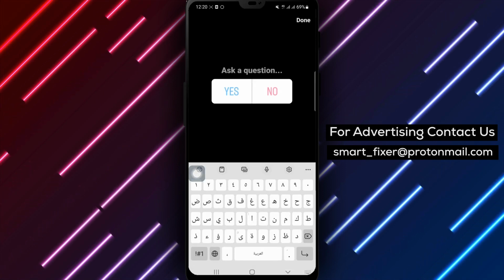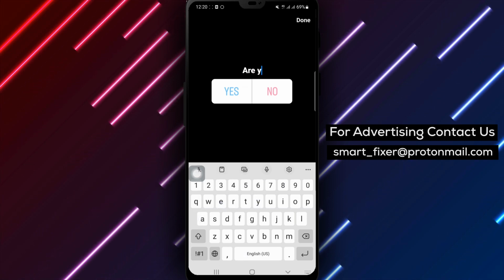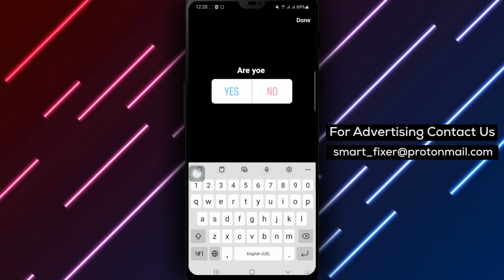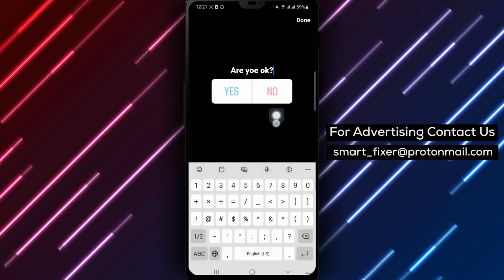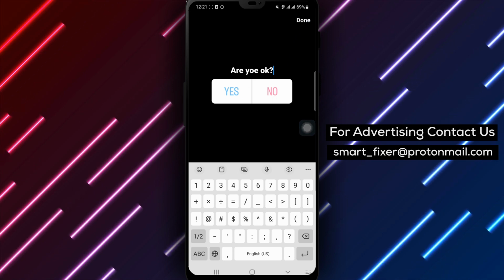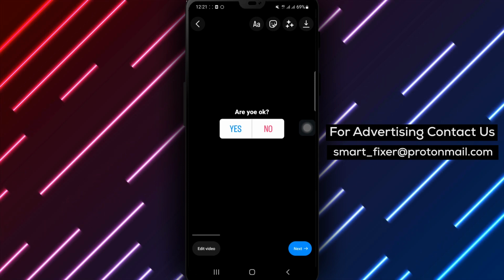How To Add Poll To Instagram Reel - Full Guide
Learn how to add a poll to your Instagram Reel with this comprehensive guide. Follow the steps below to engage your followers and gather valuable insights.

1. Open Instagram app
2. Swipe right to access "Create" mode
3. Tap and hold to create the reel
4. Click on Sticker icon
5. Select the poll option from the list
6. Click on done after adding poll

Don't miss out on this easy-to-follow tutorial that will enhance your Instagram Reel creations.